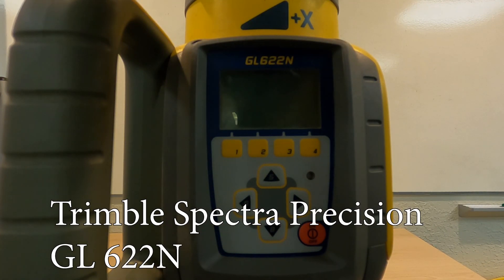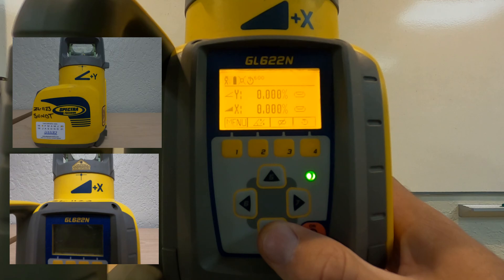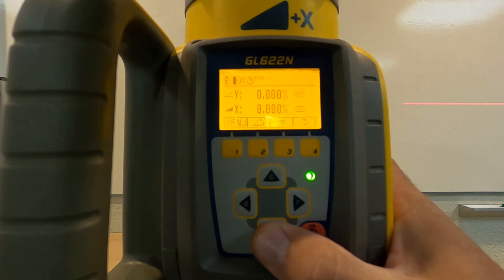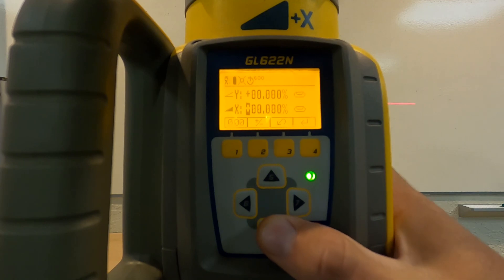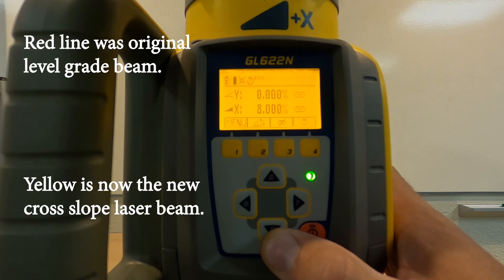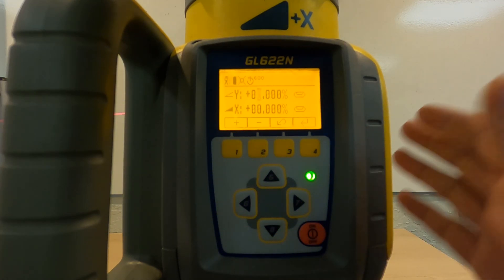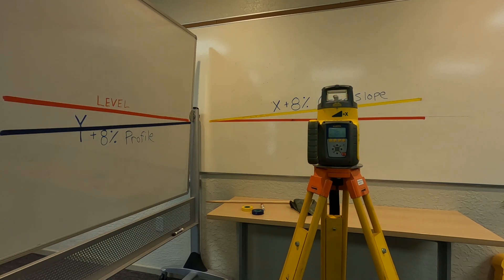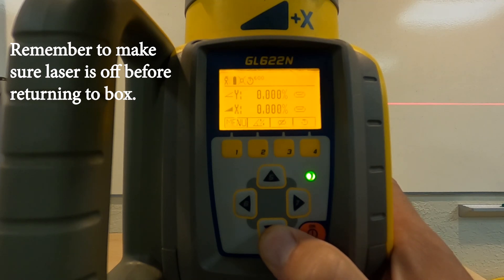GL 622N Dual Slope Laser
Showing you how to set percentages on a dual slope laser.  Setting up for level grading, cross-slope and profile percentages and running dual slope configuration.